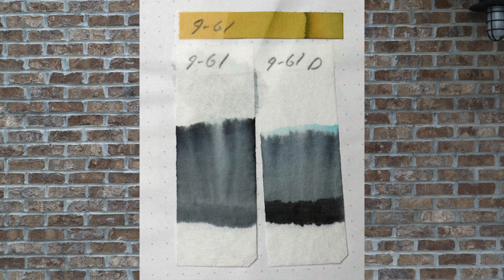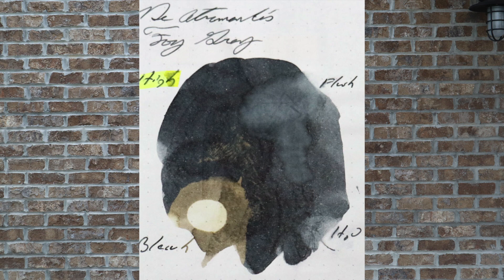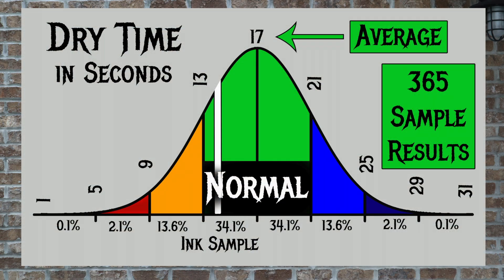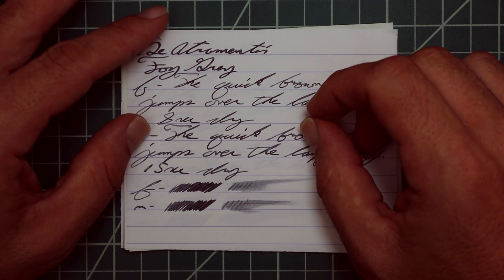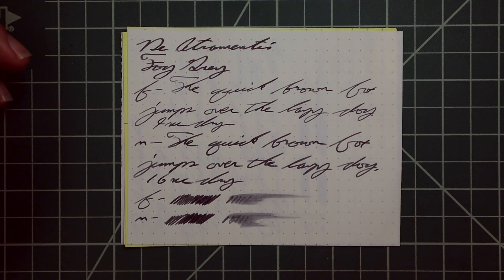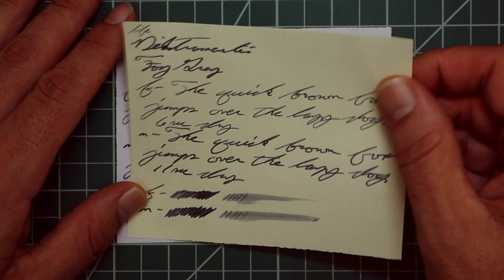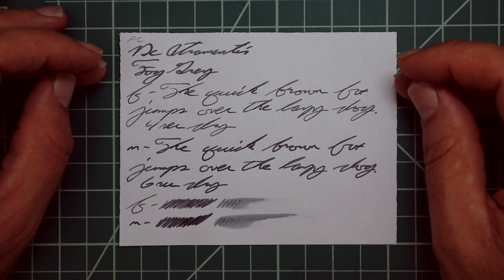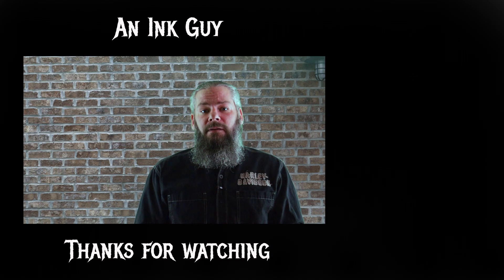De Atramentis Fog Grey Fountain Pen Ink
Here I review De Atramentis Fog Grey. It is a Grey ink. I compare it to 365 other inks tested on its viscosity and dry time, results are shown on a bell curve.

Writing sample is at 4:58

 I think Krishna Bauhimia would be a great complement to the color on the page.  I also give my thoughts on De Atramentis Fog Grey, all of the opinions are my own.

I used a Cross Baliy with a M nib to take my notes for this video.